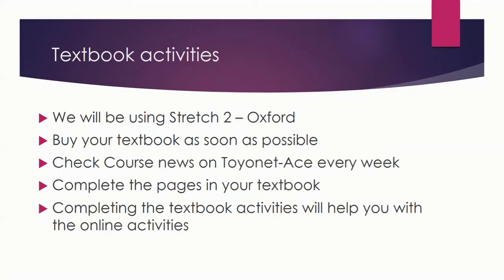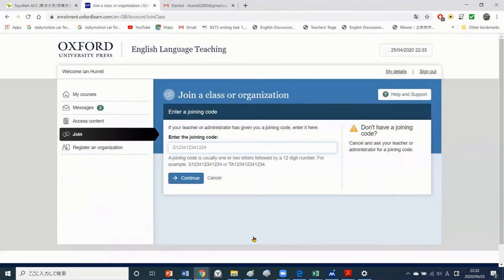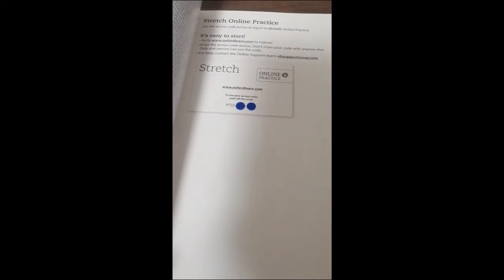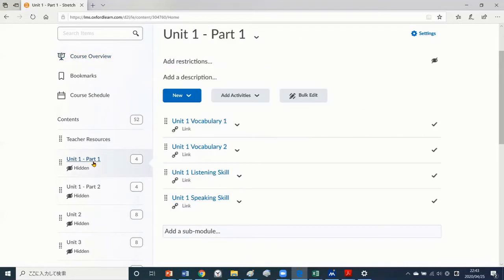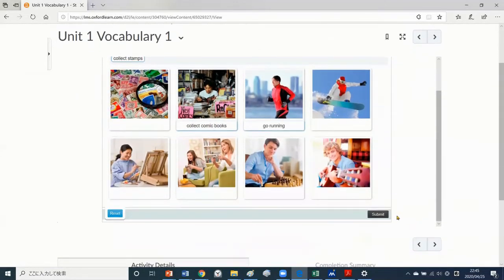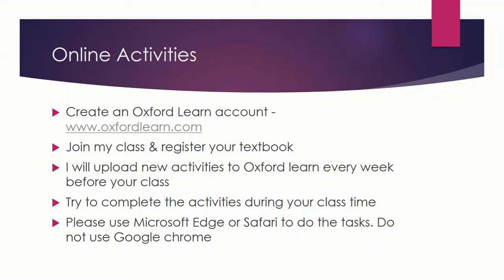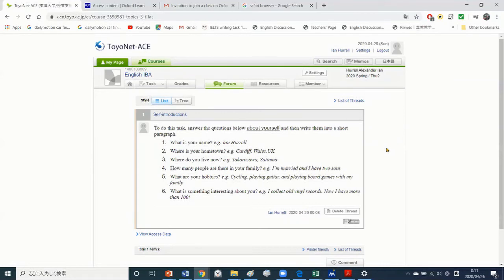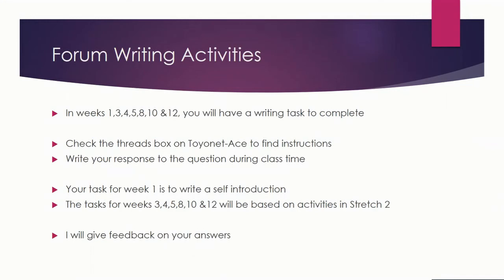English IBA Getting Started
This video has important information about your English IBA class